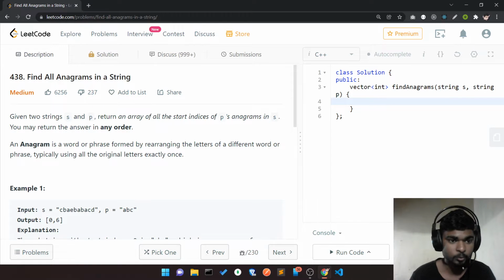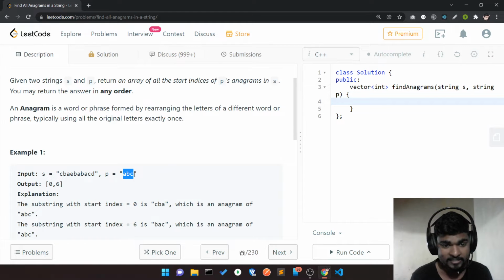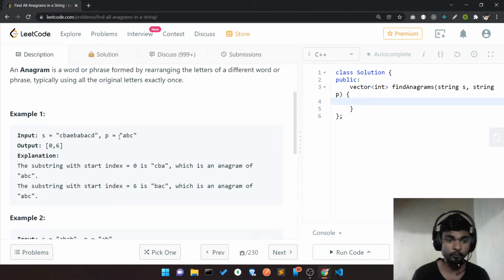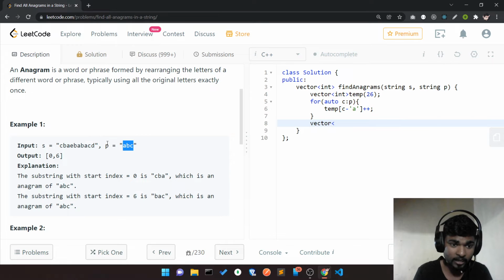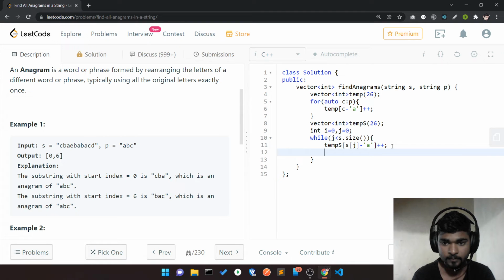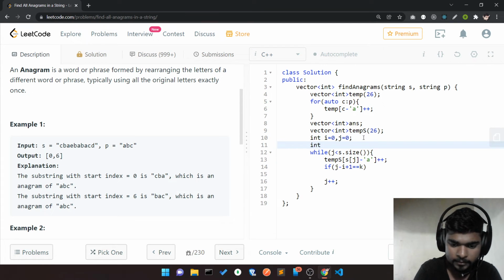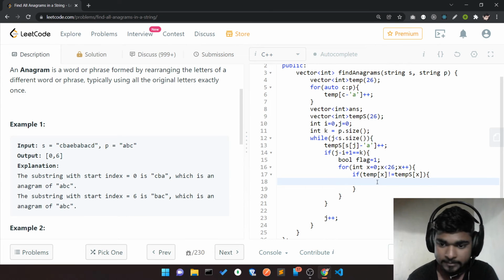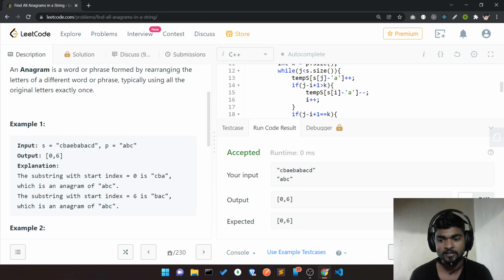438. Find All Anagrams in a String | Leetcode Solution | Medium Problem